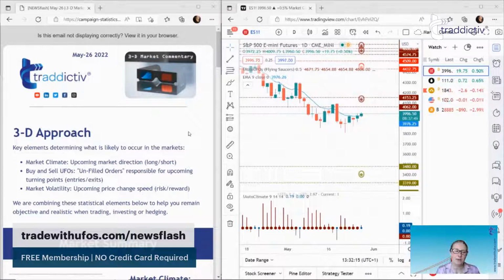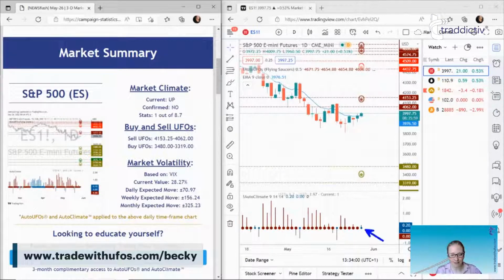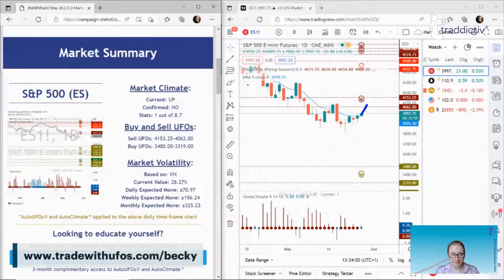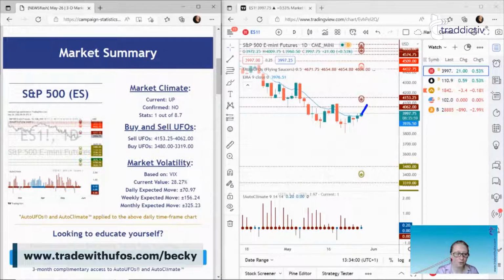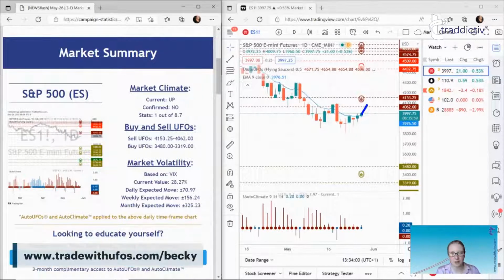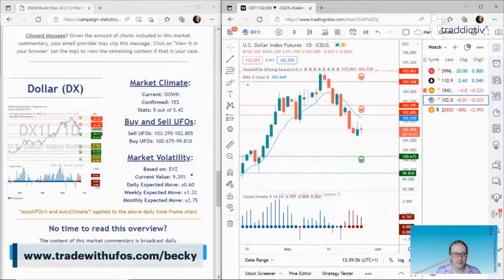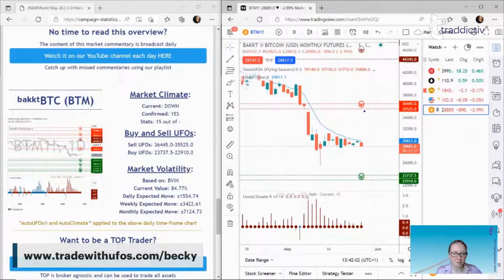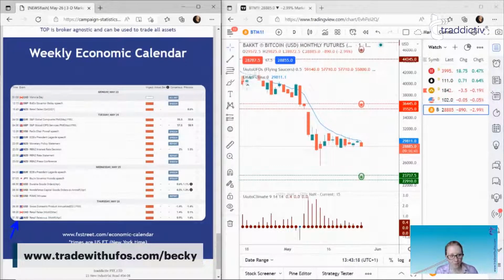Markets in 3D LIVE Before Wall Street Starts Trading | 2022 May-26